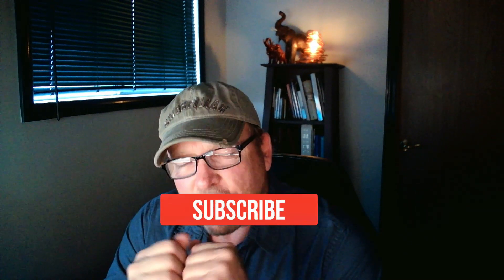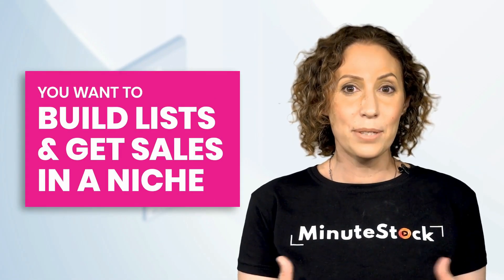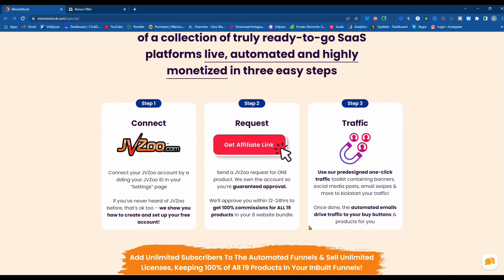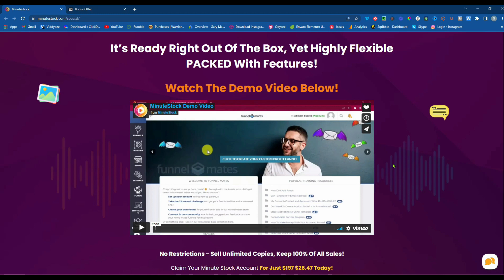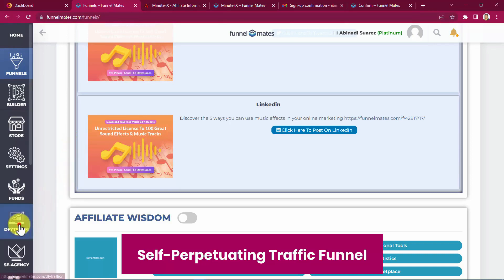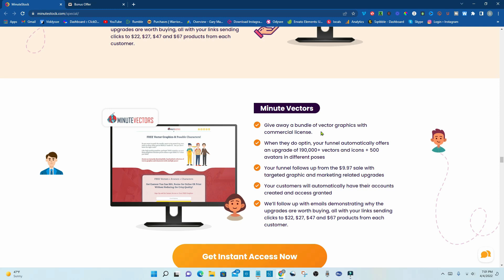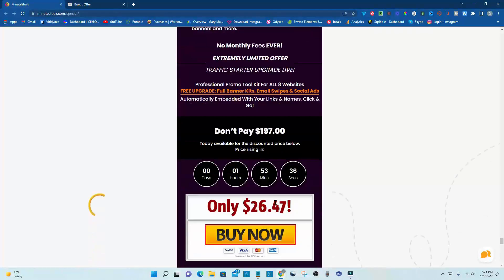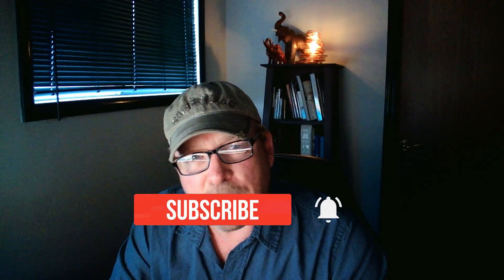MinuteStock Review & Demo 🎀GET THIS WITH The Most 🎁BONUSES!!! Complete DFY Business in a Box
A new product by Cindy Donovan where you get 8
websites with lead magnets, funnels, upsells,
down sells and cross sells, with a 30 day autoresponder
built in that sells for you.
each sale.
If you ever wanted a business in a box then you have to get this one. It literally cannot get any easier than this

If you like the effects for the intro and outro, you should check out this product which allows me to make these effects with ease.

Where you can create your own intros, outros and effects for your videos any time you want for a one time price.

+++Grab access to over 13,000 products to use as bonuses, lead magnets, sell or for personal use

Gary Maynard

+++This software will let you design your own product covers for any product for reselling and is an awesome product that I highly recommend

+++Get your free autoresponder from GetResponse. The best autoresponder for marketing online and the one I use. Get your free account today.

Timeline:
00:00 - MinuteStock Intro
01:04 - What is MinuteStock
01:36 - MinuteStock Sales Video
10:23 - MinuteStock Review of Sales Page
17:46 - Demo Video
25:37 - MinuteStock Back To The Sales Page
36:27 - Bonuses For MinuteStock
40:01 - MinuteStock Outro

OTHER GREAT OPPORTUNITIES FOR YOU...

Get Traffic sent to your offer or website for Free,

Gary Maynard